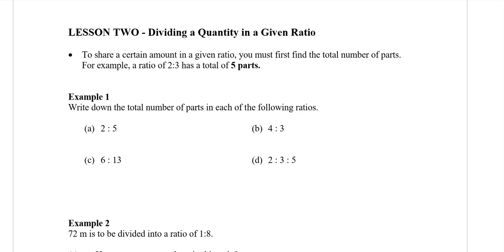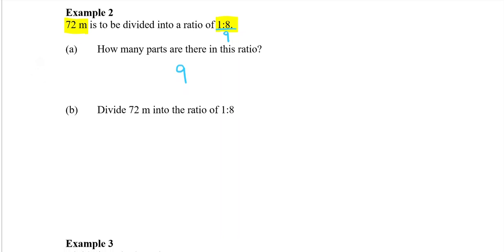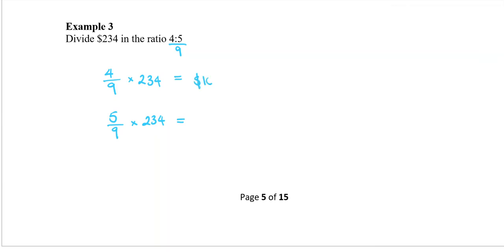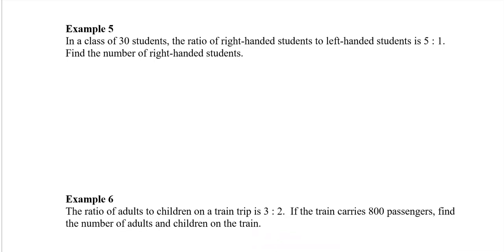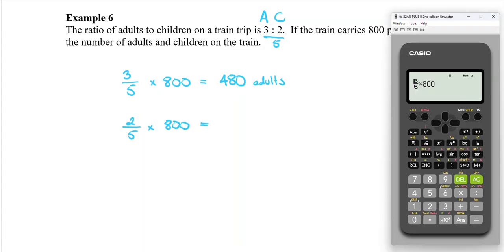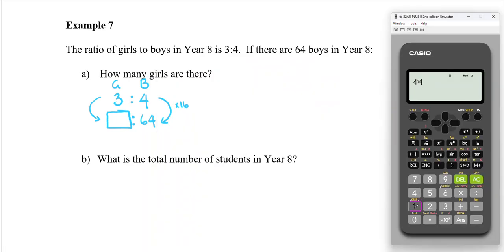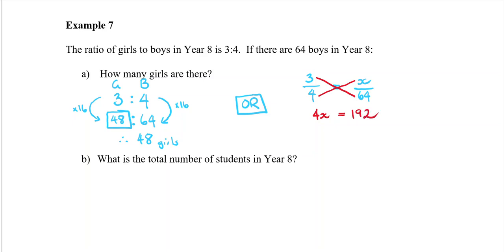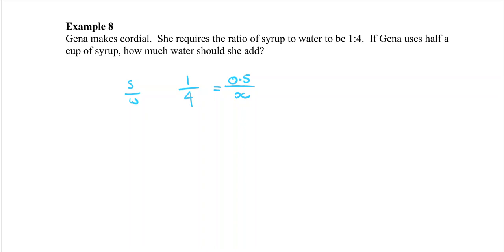Yr 8 Ratios and Rates 2 - Dividing a quantity in a ratio